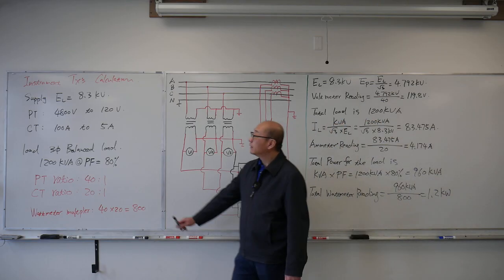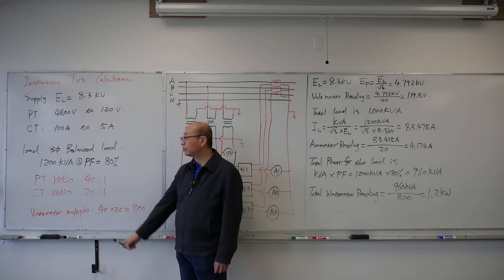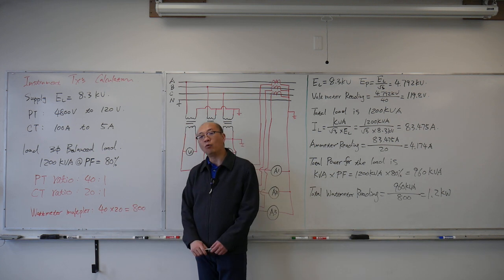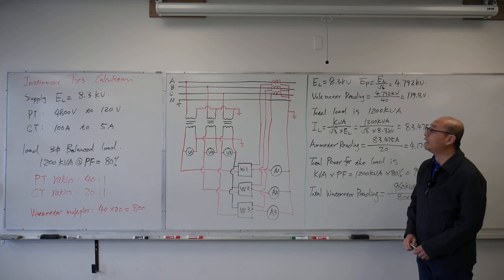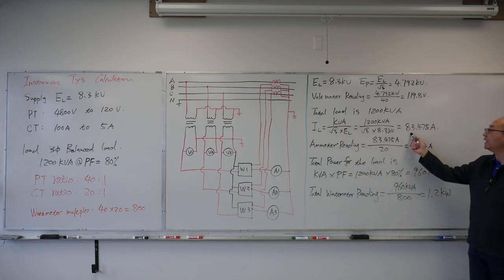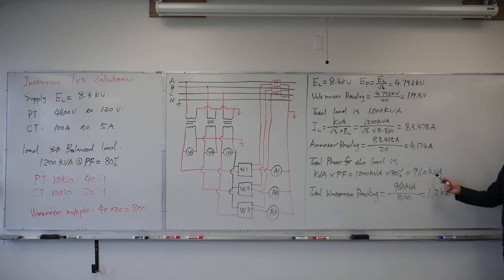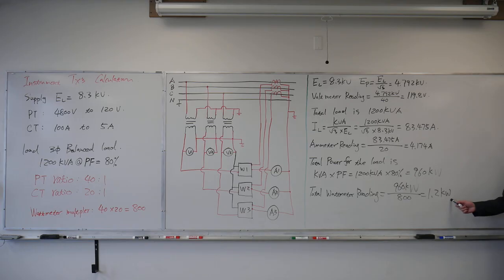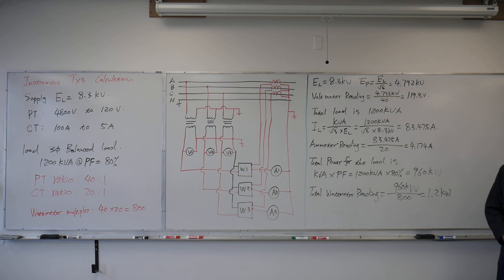3P_TX_17 Calculation instrument transformer part 1 for Electrical Apprentice